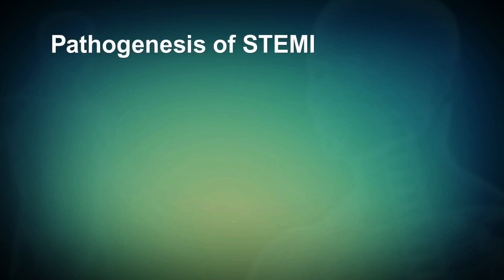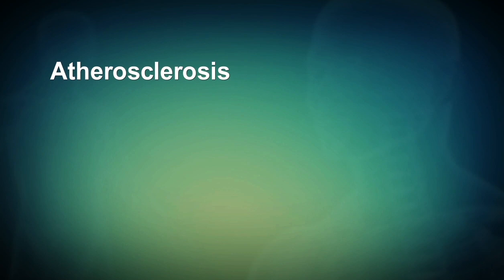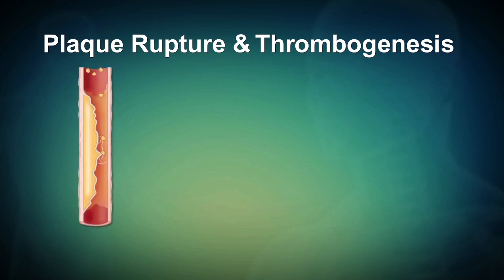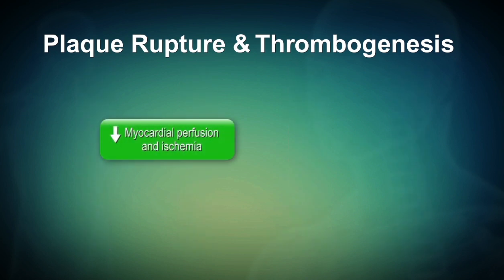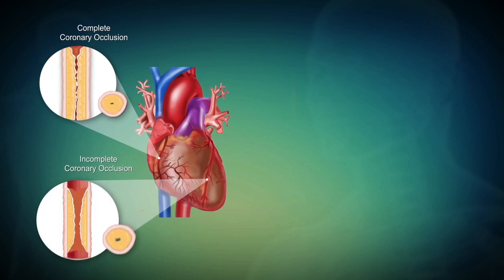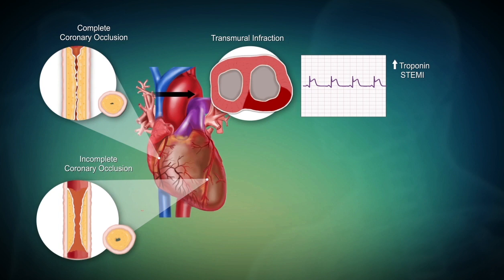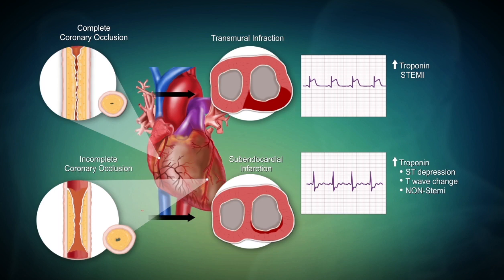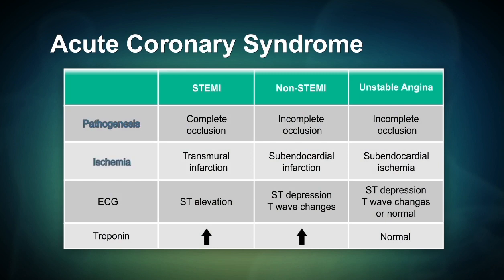Pathogenesis of stemi